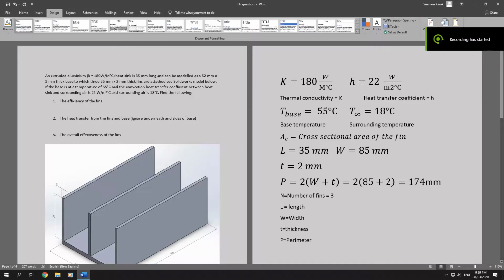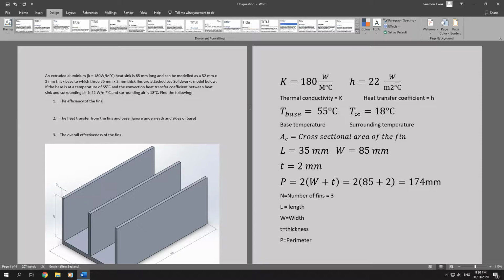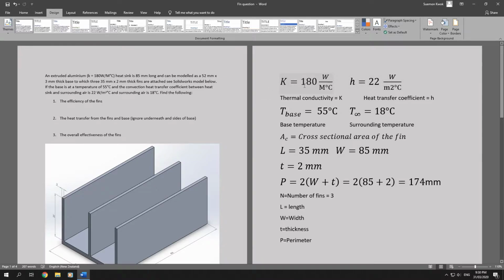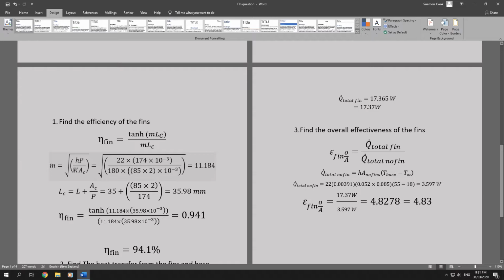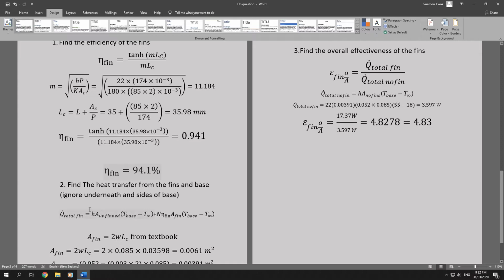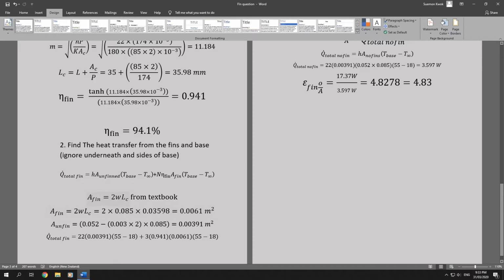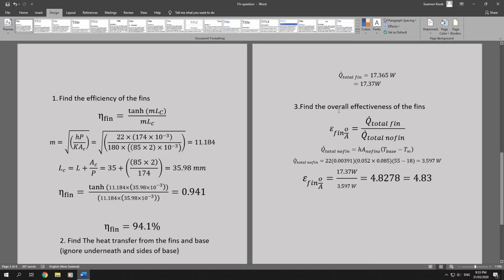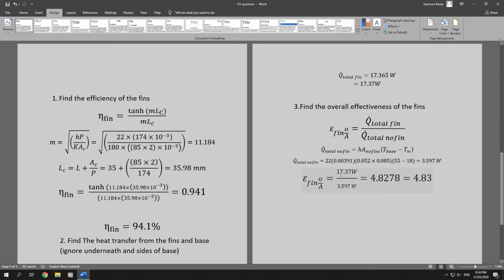Heat transfer fin question Heat Sink 1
An extruded aluminium (k = 180W/M°C) heat sink is 85 mm long and can be modelled as a 52 mm x 3 mm thick base to which three 35 mm x 2 mm thick fins are attached see Solidworks model below. If the base is at a temperature of 55°C and the convection heat transfer coefficient between heat sink and surrounding air is 22 W/m2°C and surrounding air is 18°C. Find the following:

1. The efficiency of the fins

2. The heat transfer from the fins and base (ignore underneath and sides of base)

3. The overall effectiveness of the fins